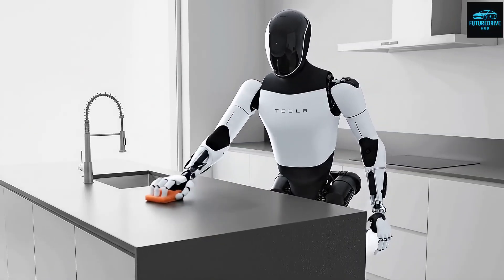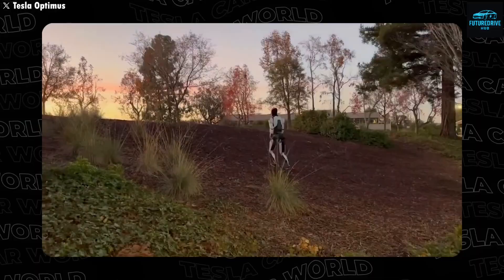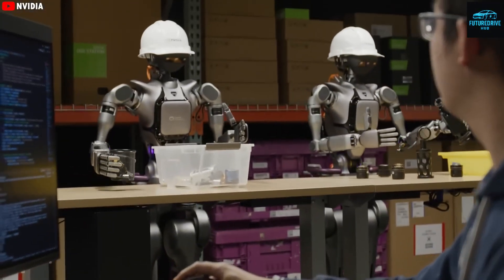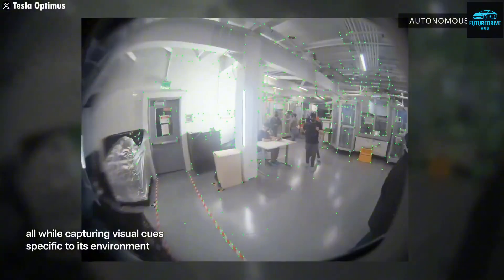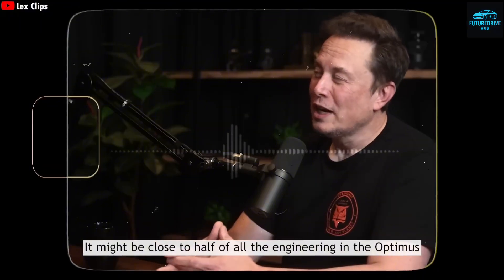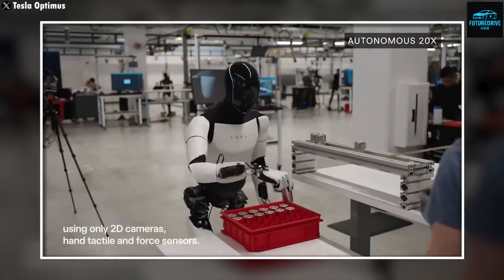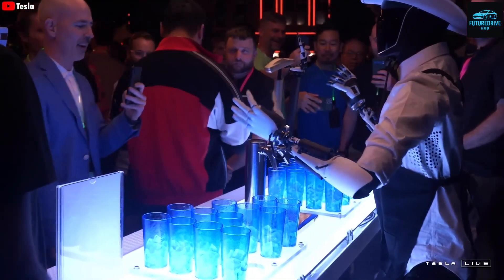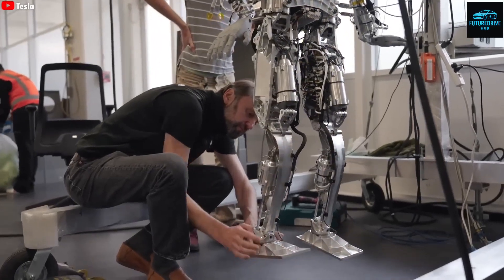Elon Musk’s $45,000 Humanoid Robot Changes Everything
The Tesla Optimus Gen 3 is no longer a concept — it’s real. Built to cook, clean, and work like a human, this humanoid robot marks the beginning of a new era. From advanced AI to lifelike movements, Elon Musk’s latest creation could change the world forever.

In this video, we reveal the full story behind the Tesla Bot Gen 3 — its price, features, release timeline, and how it’s already reshaping the future of work and everyday life.